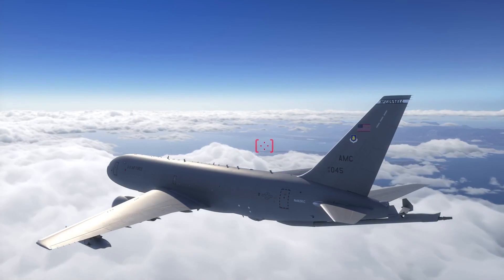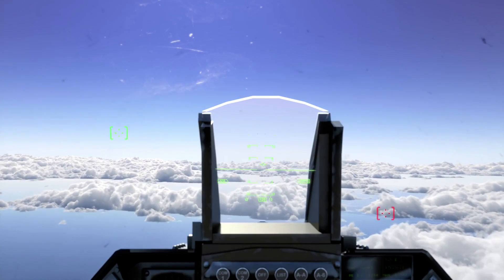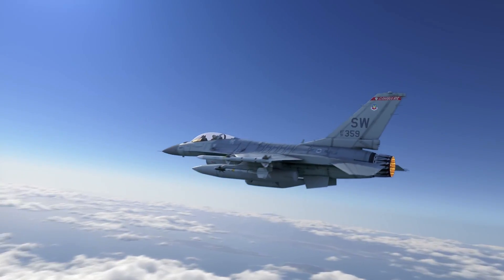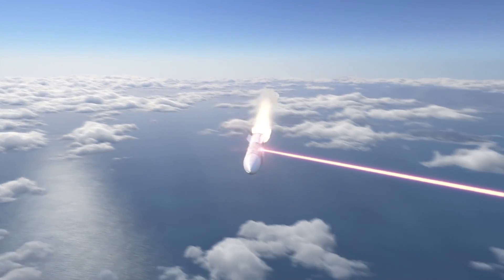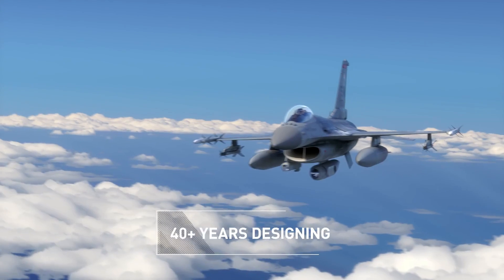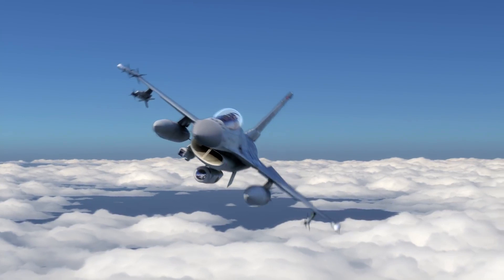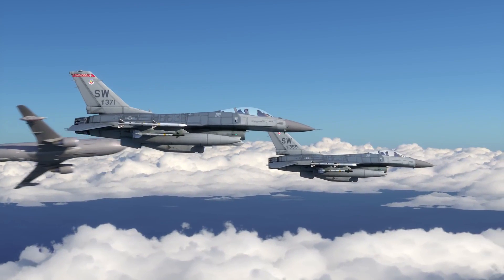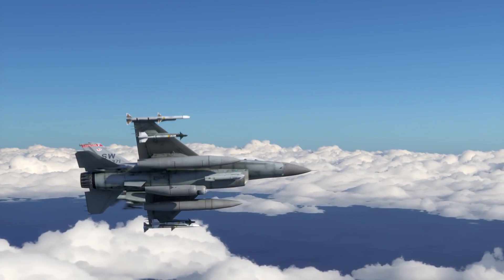미 공군의 전투기용 전술 레이저 무기 TALWS, 레이저 무기 포드를 장착한 F-16 전투기의 가상 공중전 영상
록히드마틴이 개발하고 있는 전투기용 레이저 무기 TALWS(Tactical Airborne Laser Weapon System)의 가상 공중전 영상입니다. 공중급유기를 공격하는 함대공, 공대공 미사일을 요격하는 가상 공중전 영상인데요 과거 보잉 747 항공기에 탑재한 YAL-1 ABL도 성능이 기대에 미치지 못해 항공기 레이저 무기 계획이 취소되기도 했습니다. 레이저  기술이 발달하면서 드론 등 소형 항공기를 레이저로 요격이 가능해 졌고 포드형으로 장착이 가능한 소형 전술레이저가 개발되고 있다고 합니다.